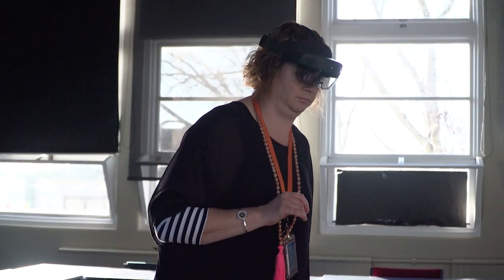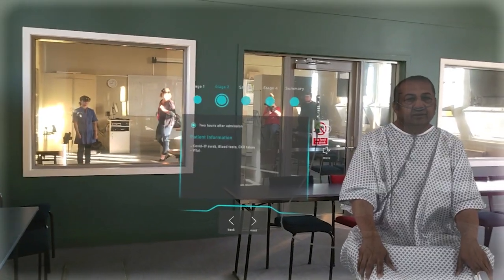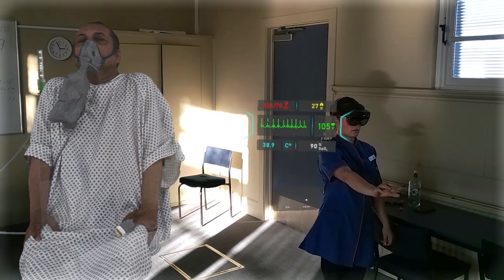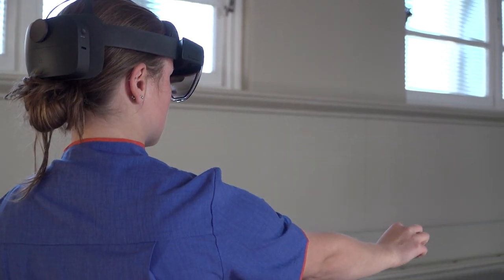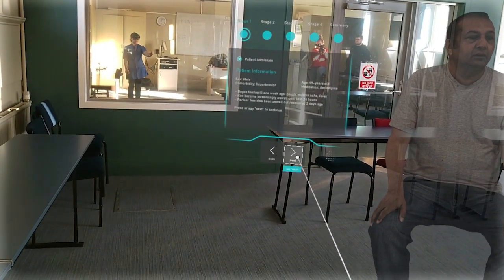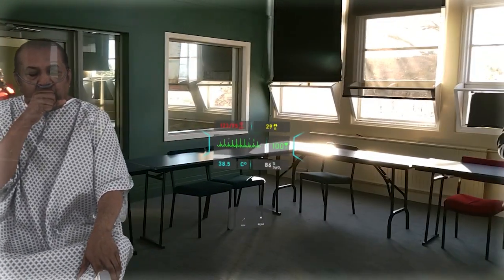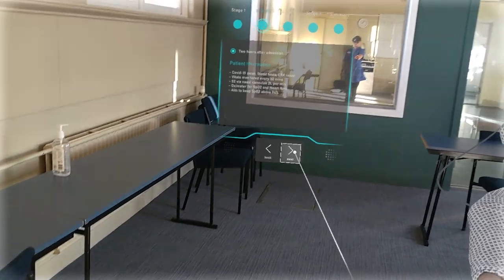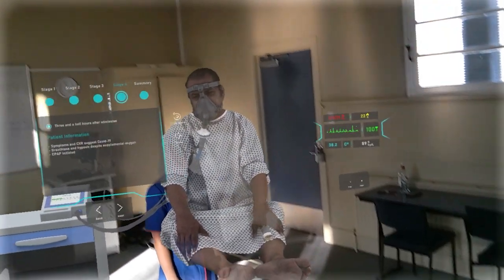Hololens - COVID App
SIT's Nursing department has gotten the latest app on their Hololenses - the COVID-19 App.